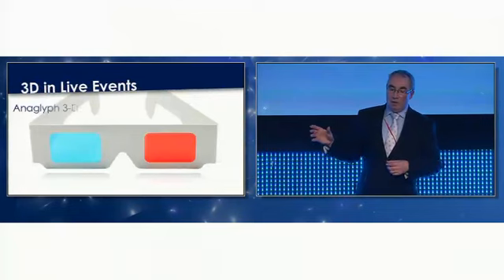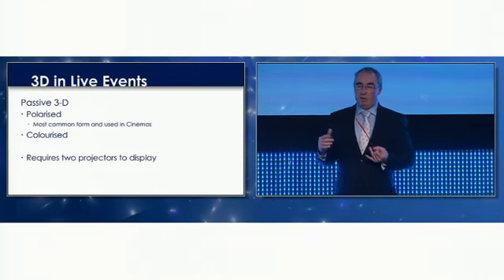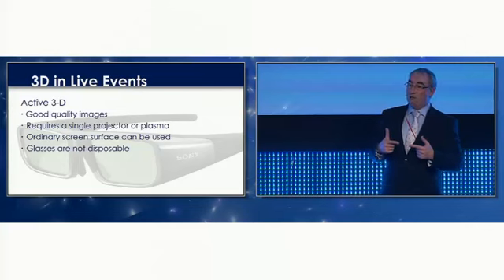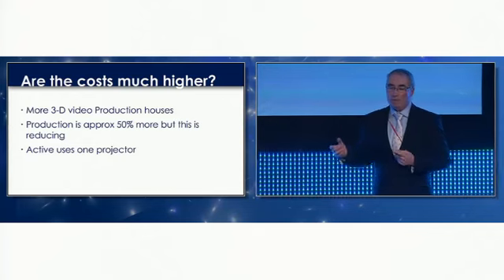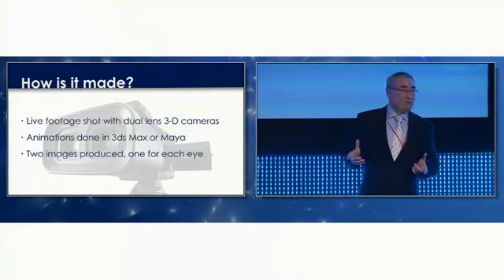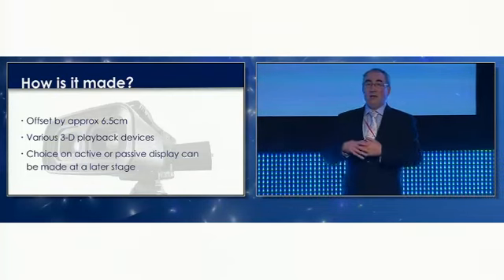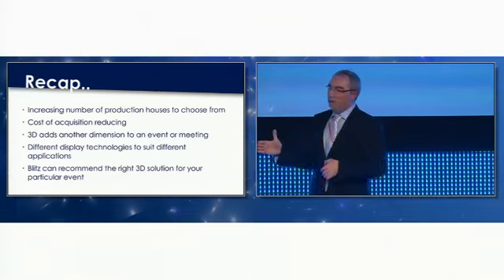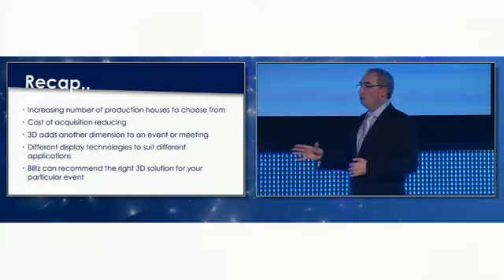3D in Live Events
Paul Hutton, Managing Director of Blitz Communications, examines the use of 3D display technology in live events.

3D is everywhere and the current consumer 'must have'. Paul examines the different 3Dtechnologies, and the associated hardware requirements for implementing them. He also looks at best practice for the choice of the correct technology for different venues and events.